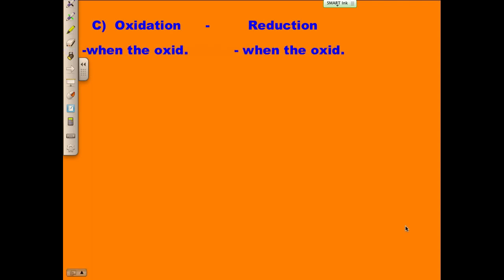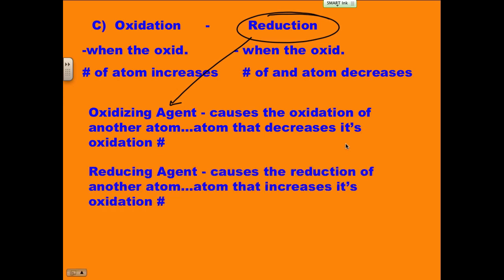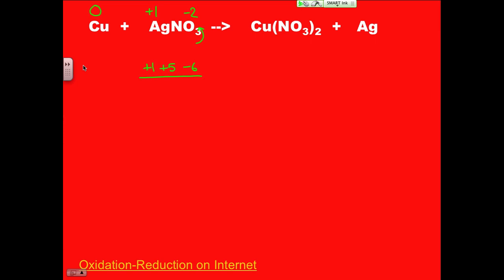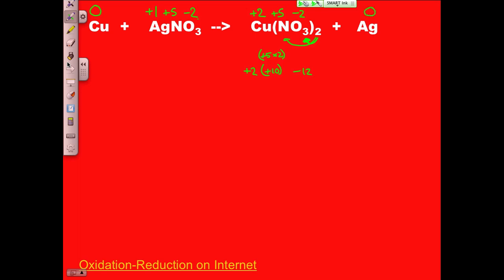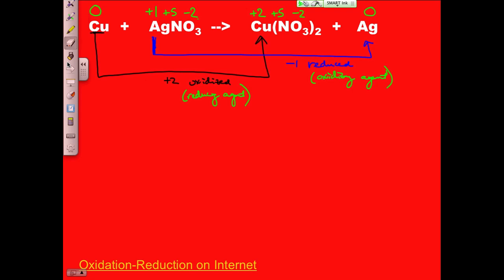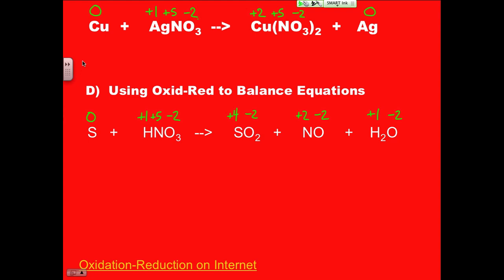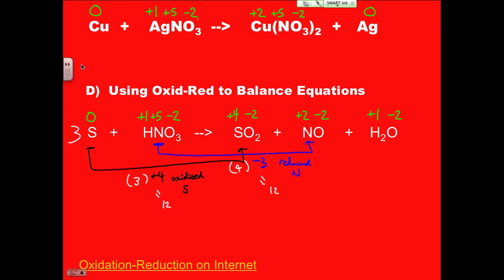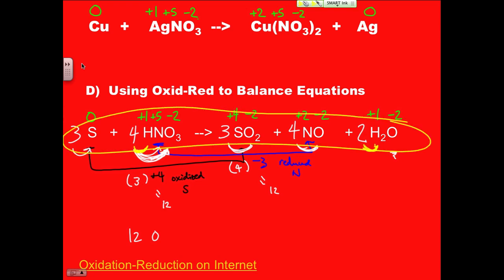Unit 17: Redox4